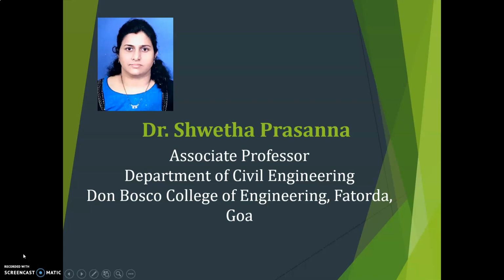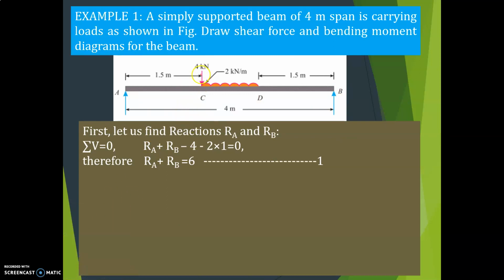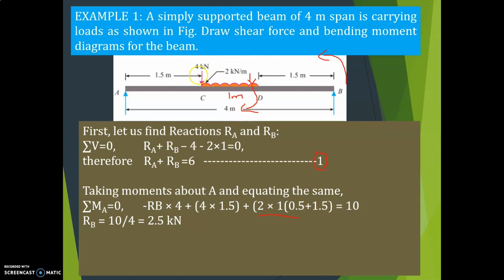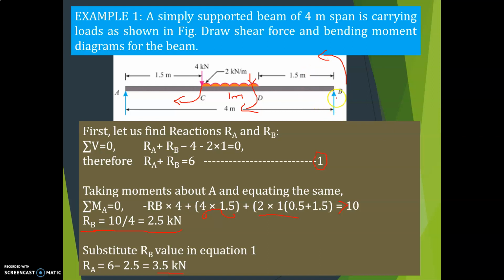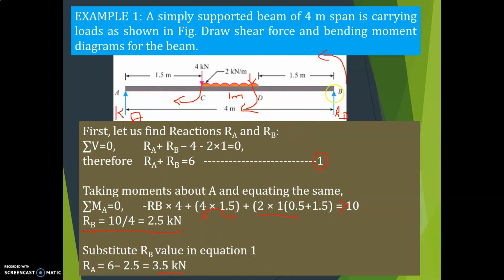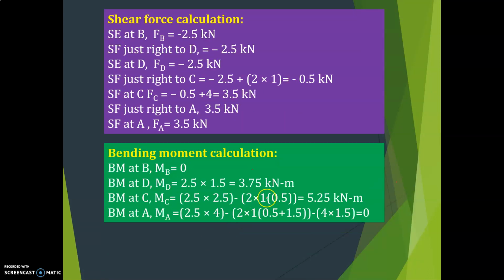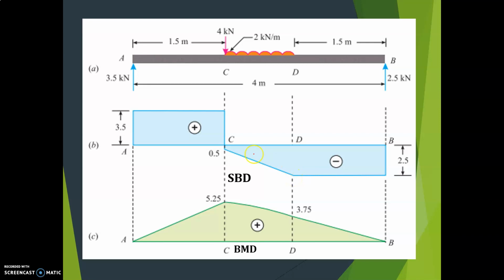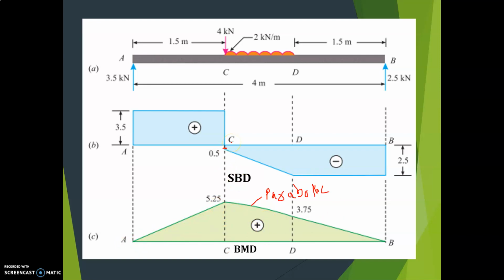Unit 2- Lecture 10 - Dr. Shwetha Prasanna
Unit-II(Shear Force and Bending Moment in beams-Simply supported)